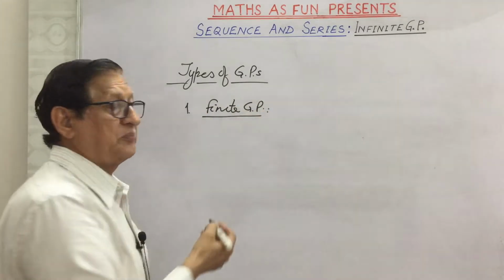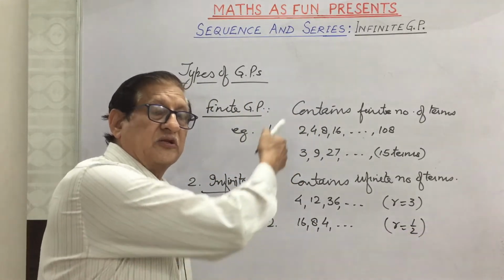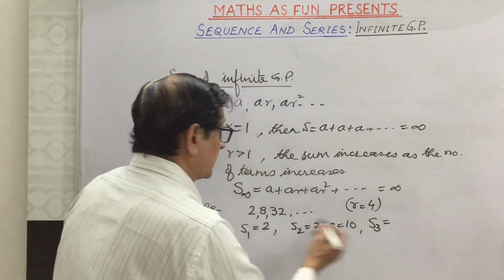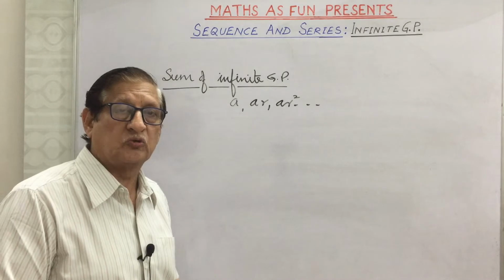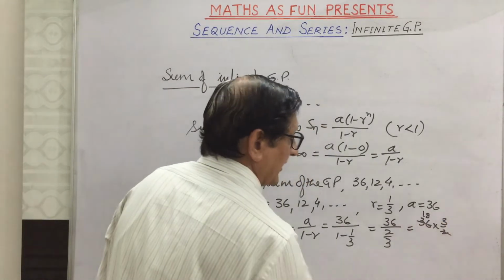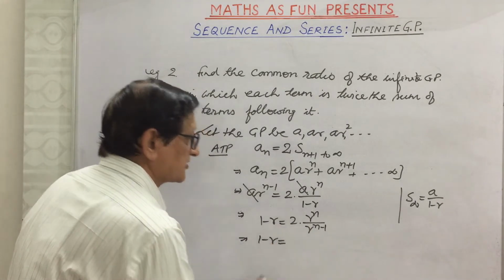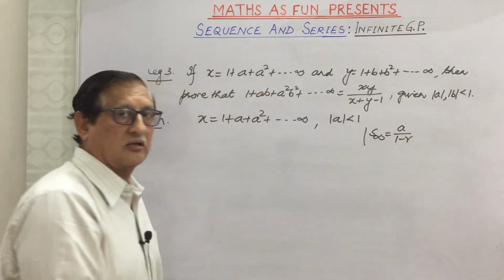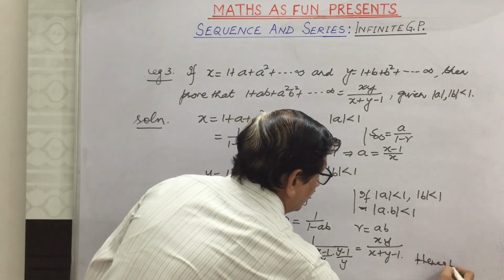INFINITE GEOMETRIC PROGRESSIONS | CBSE NCERT Class 10 11 12 Maths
In this video, we will discuss about Infinite Geometric Progressions.